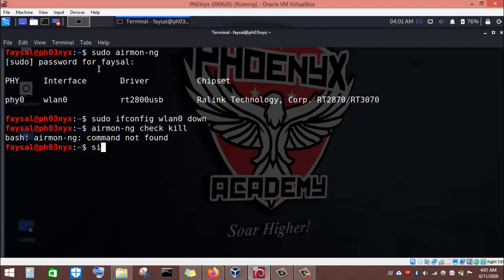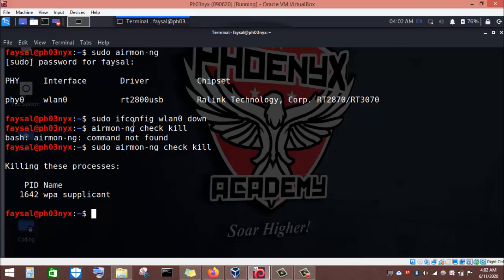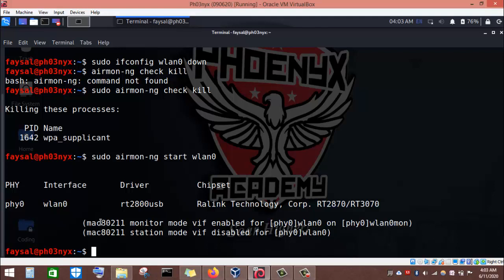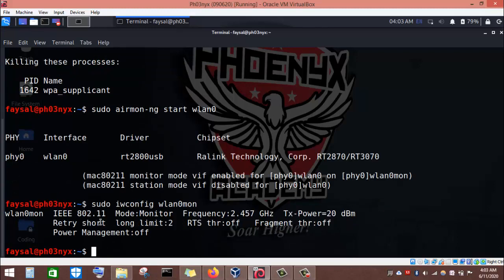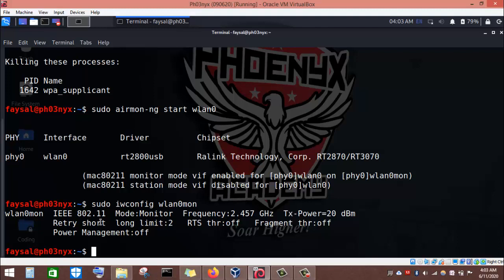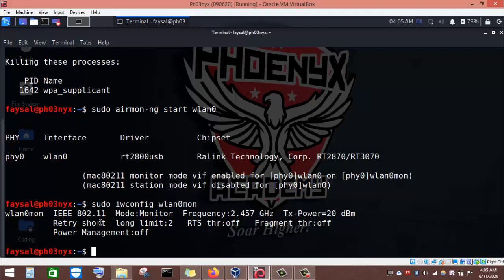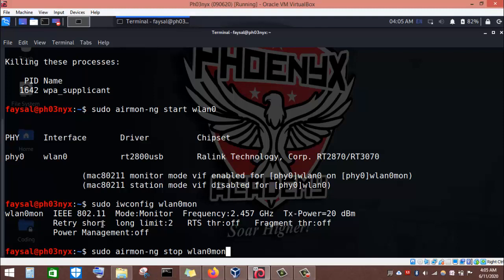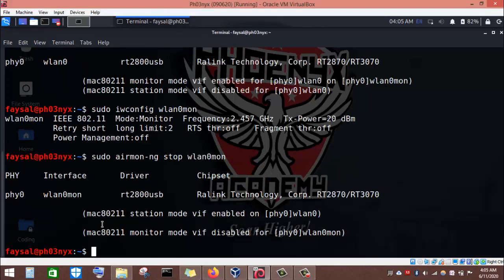Wifi Interface Modes: Managed Mode vs Monitor Mode